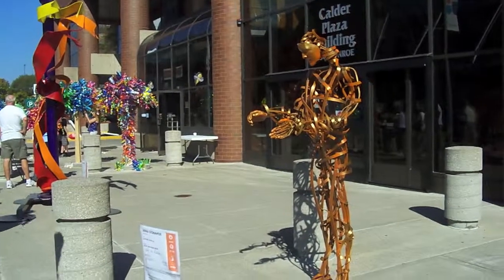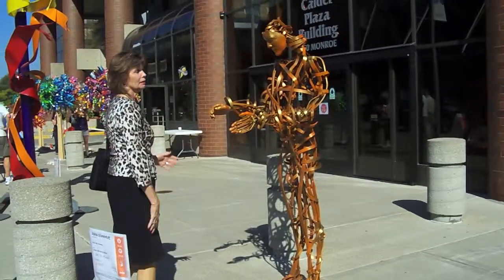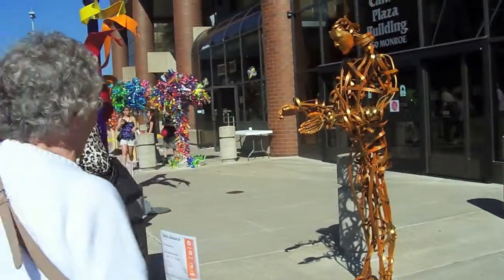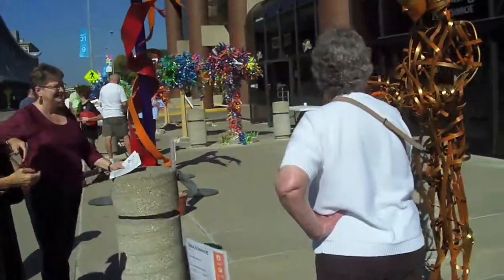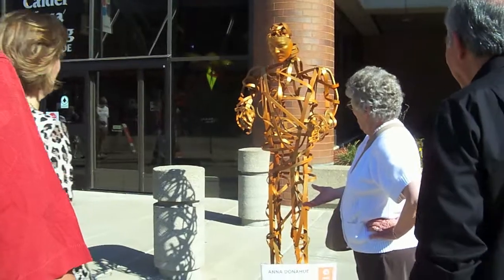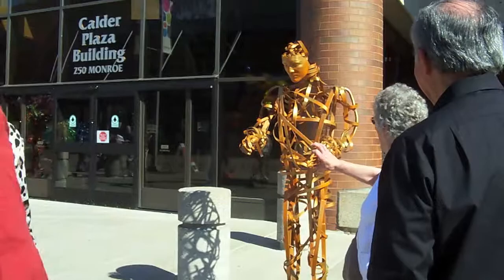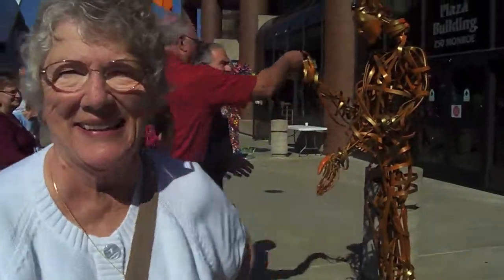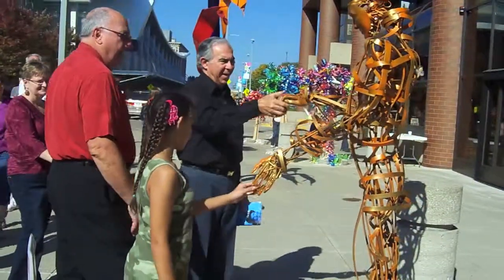Scared Lady interacts with kinetic sculpture at ArtPrize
Watch this lady try to touch the interactive kinetic sculpture, FACE ME; Artbeing at ArtPrize in Grand Rapids, Michigan